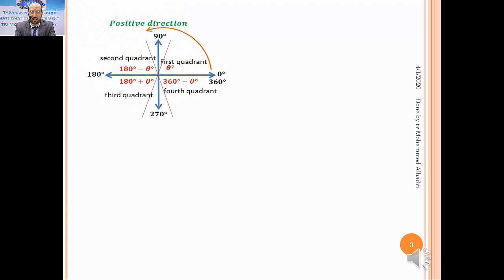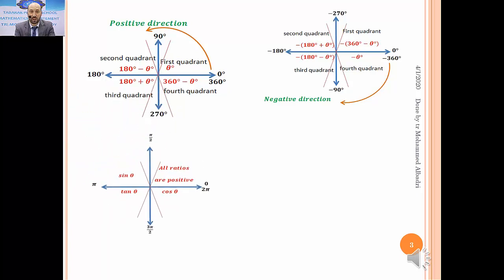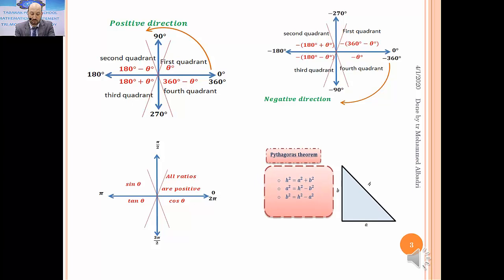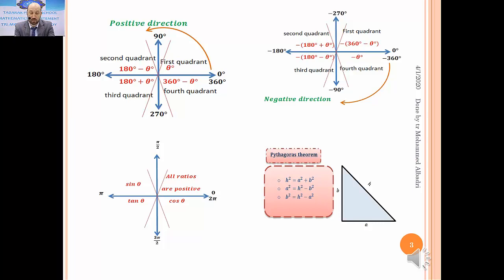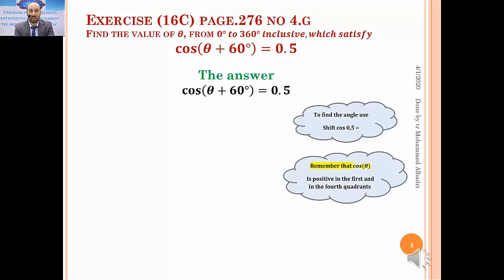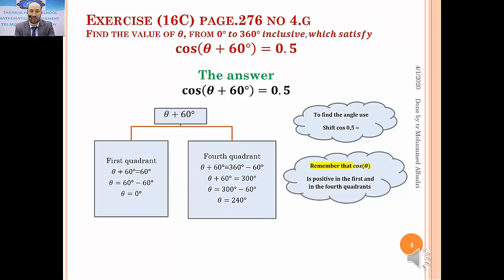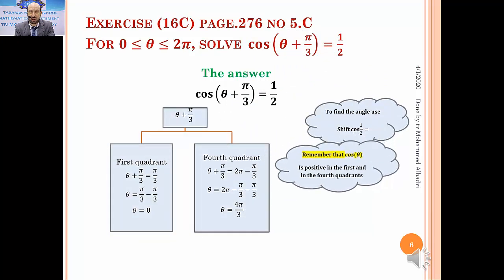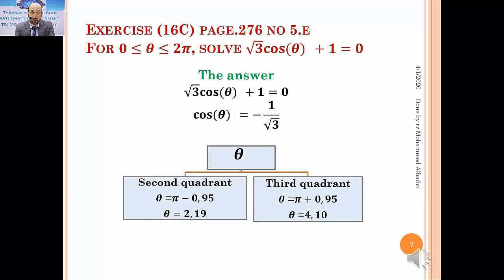2 Mohammed Albadry Grade 11 Trigonometry Solving Trigonometric Equations 1